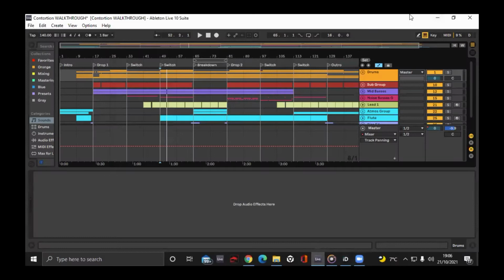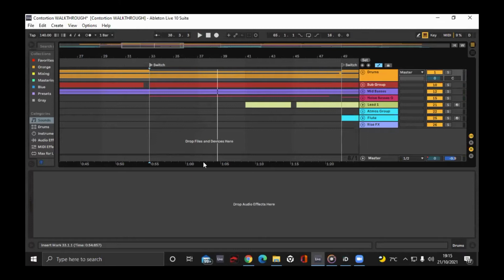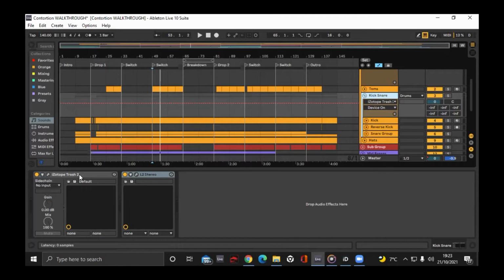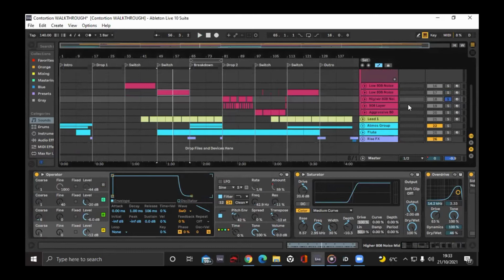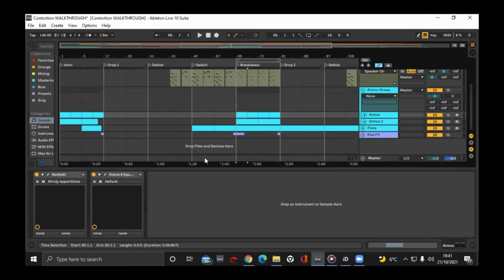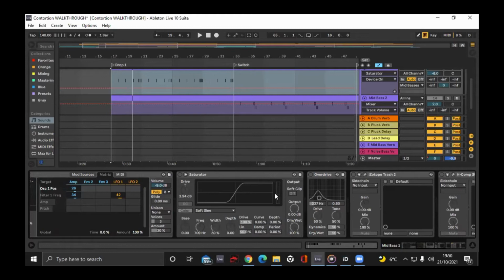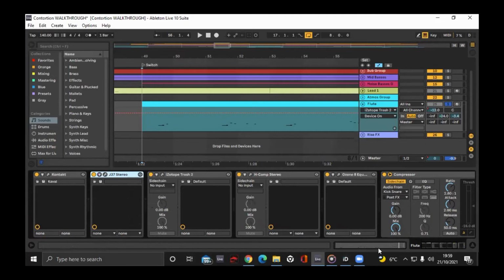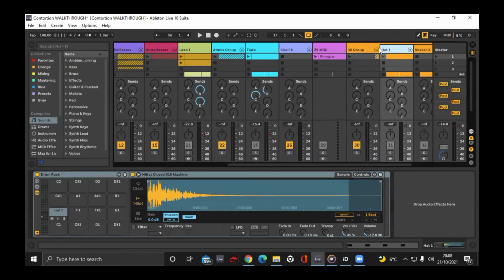Online Music Production Masterclass w/ Gnasha | Dubstep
Join us for an online masterclass with one of the freshest faces in Dubstep, and a new tutor here at Education and Bass, Gnasha, as she takes us through her track, Contortion!

Born and raised in Leeds, West Yorkshire she took influence from her family’s broad music taste and always had a passion for music from a young age. During school, Gnasha began to experiment with music production after always being curious about the process of creating electronic music.and supported artists such as Hatcha, Youngsta and Sherelle. Almost a decade of music production experience under her belt, Gnasha has refined her sound and style in music. In 2020 she was seen on the Duploc Dubstep Awards being nominated for best video with her track ‘Bunker’ featuring Griz-O and her Contortion EP featured on the Juno Download Best of 2020 Dubstep/ Grime and Trap.

Previously she has featured on several labels, including; Instigate Recordings, In:Flux Audio, Snd Systm Cltr and looks forward to growing her discography in the future. Her music has seen support from artists such as N-Type, Widow & Truth with her debut EP on Foto Sounds reaching Number 1 in the Juno Download Dubstep releases.